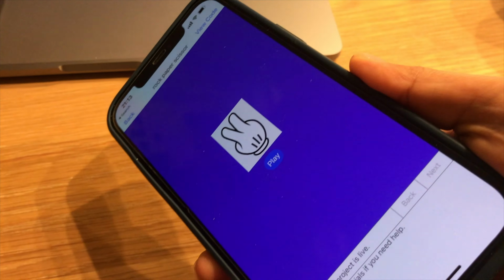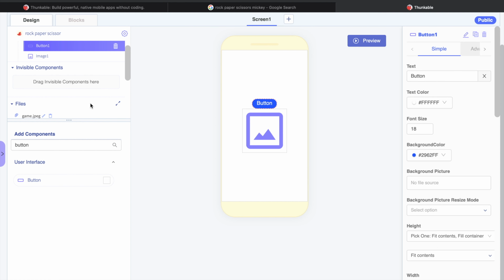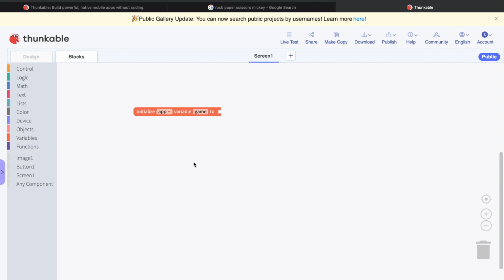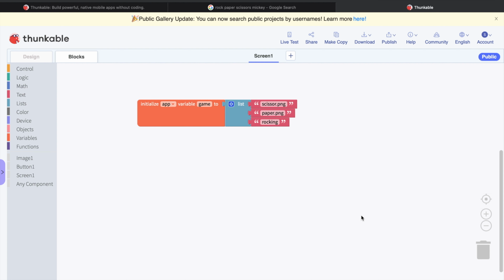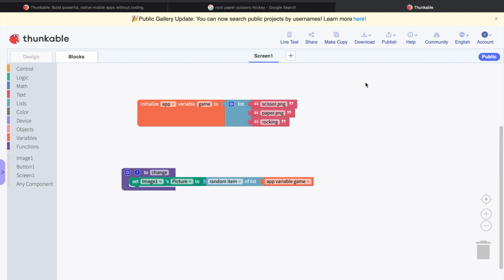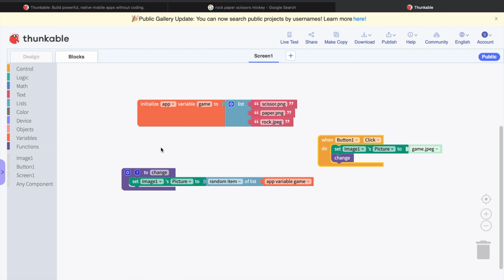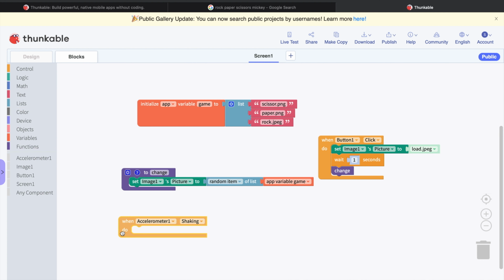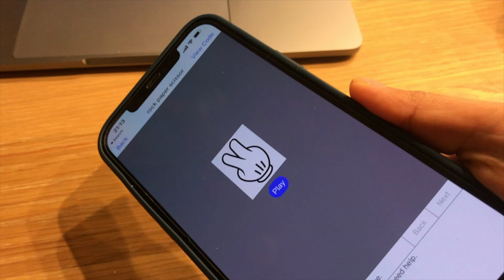Make Rock Paper Scissor App (With No Coding) | Beginner Thunkable Tutorial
We will cover important concepts such as Variables, Lists, and Functions in this video. We will also use a sensor component called Accelerometer to make the app change images when we shake our devices. Feel free to let me know down in the comments below if you have any questions.